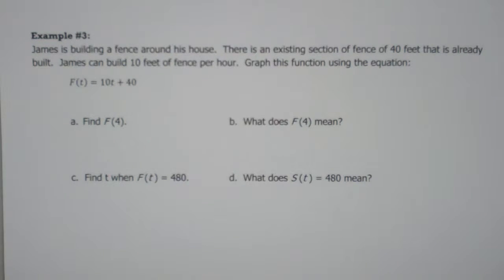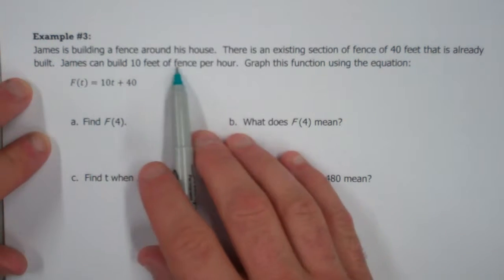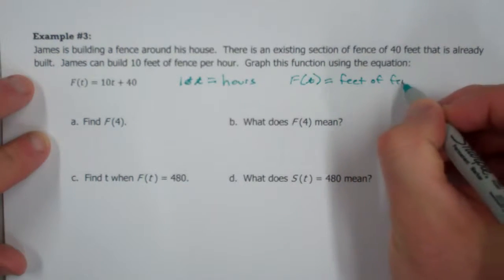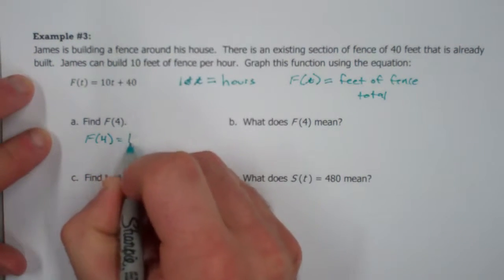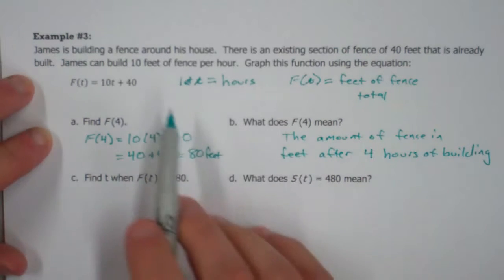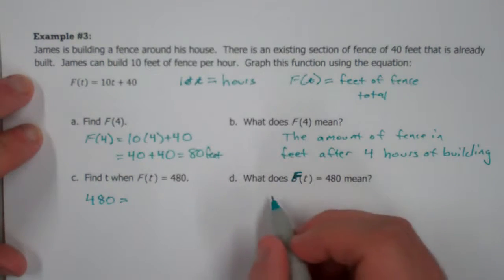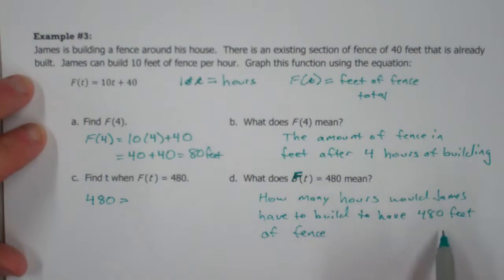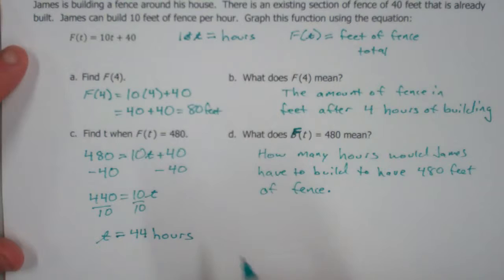2 2B Example 3